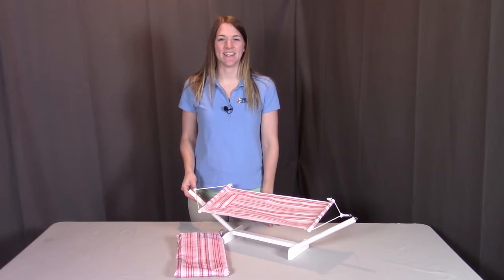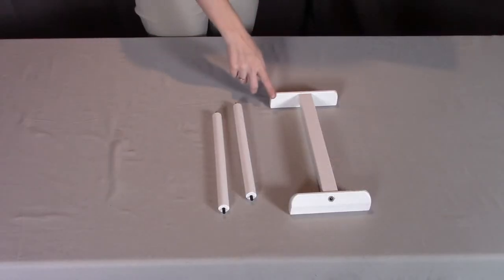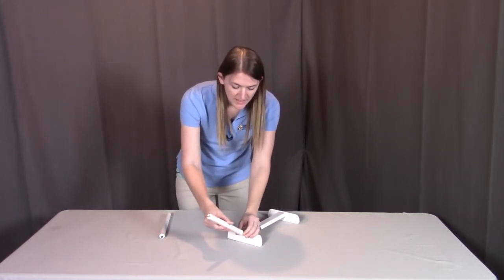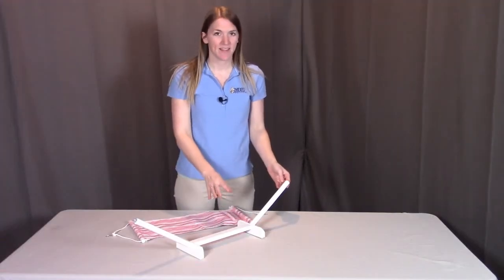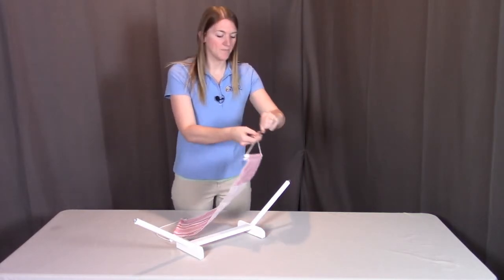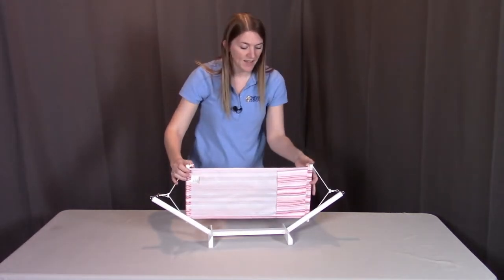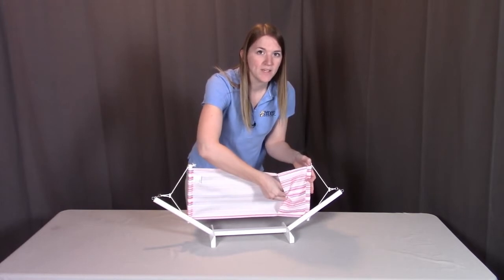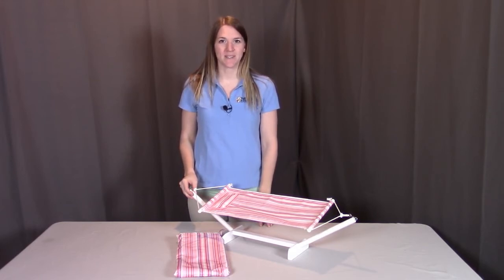Assembly of 40001 Badger Basket Portable Doll Hammock with Travel Bag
Watch our assembly video of the Portable Doll Hammock with Travel Bag!

Badger Basket's easy, breezy Portable Doll Hammock with Travel Bag is the ideal bring-along bed for your favorite doll or stuffed animal. Assembles quickly without tools, and disassembles for storage and travel in minutes. It even includes a matching, zippered travel bag with carrying loop! Fancy pillow with lace trim is an adorable detail and enhances the hammocks the play value. The pillow is also permanently attached to the hammock so it can't be lost or left behind on your adventures. There is a storage pocket on the underside of the hammock so you won't lose the travel bag, or use the pocket to pack an extra outfit for your doll or some of her accessories. There is also extra space inside the travel bag if you want to pack extra clothes or toys for your doll. Carrying loop on the travel bag is handy for attaching your luggage tag/ID card (not included). Travel bag is divided inside to store the parts in an organized fashion and prevent them rubbing together during travel. Also suited for use with fancy collector and display dolls! Adjustable cord locks on the ropes help keep the hammock height and tension just right so your doll can relax in style for many years to come.